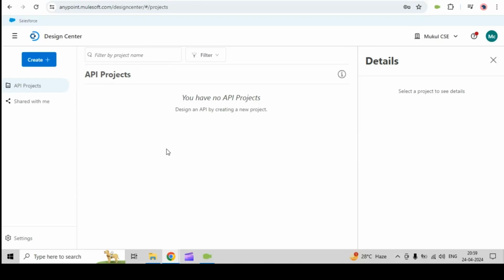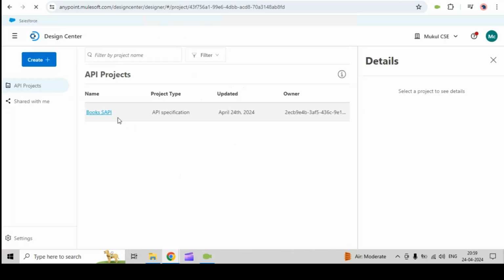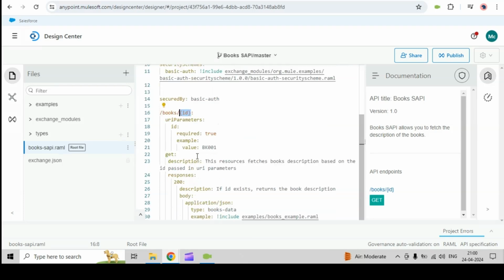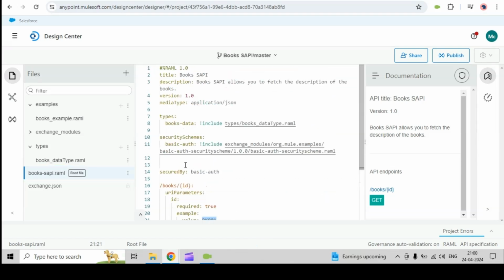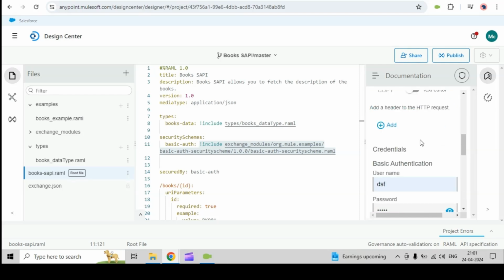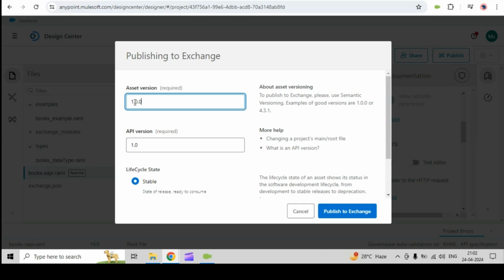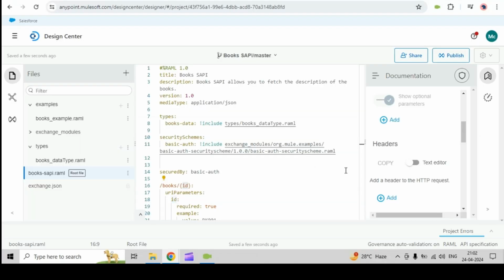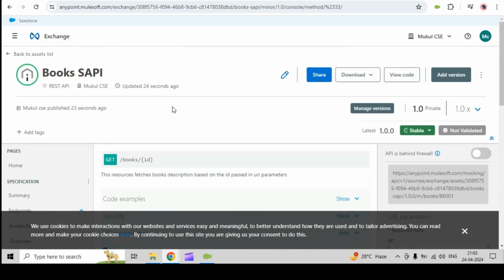2. RAML setup